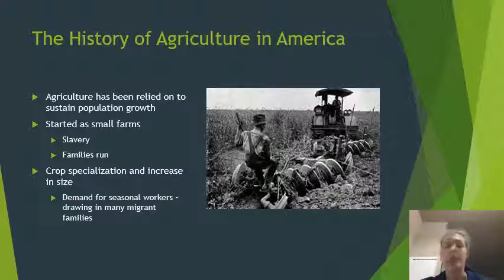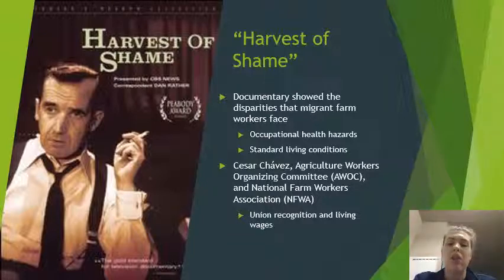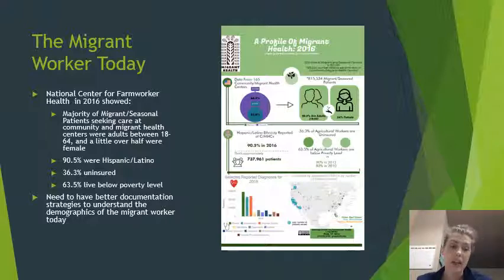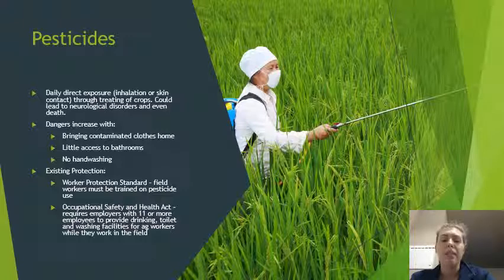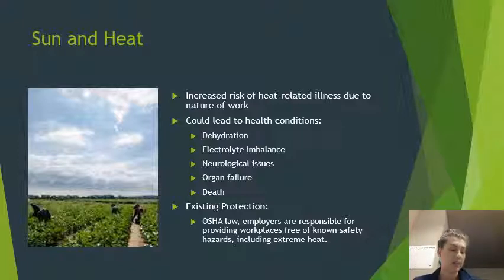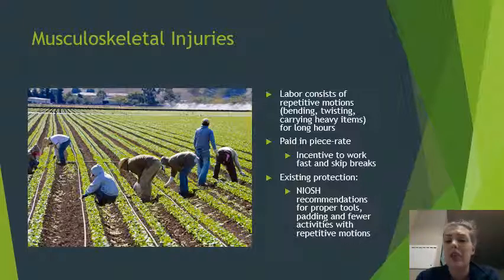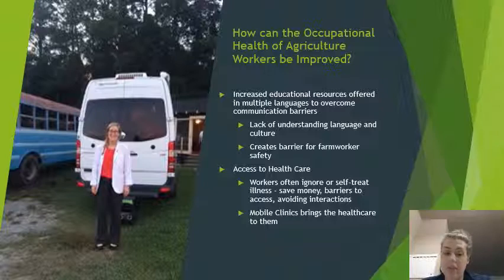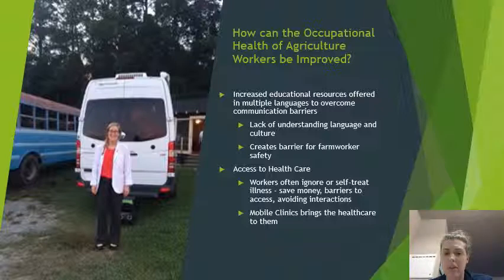ESHH 511 Agricultural Worker Occupational Health and Safety Presentation